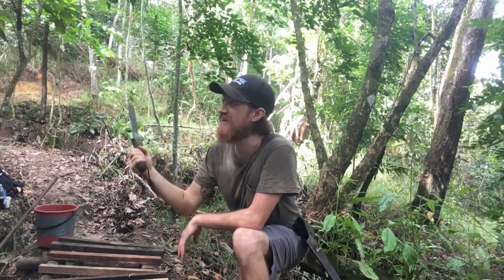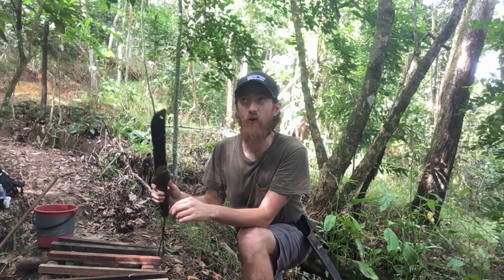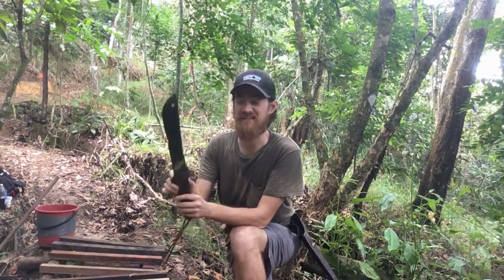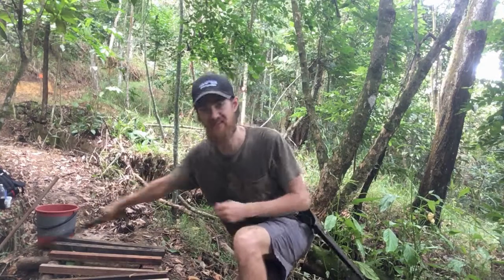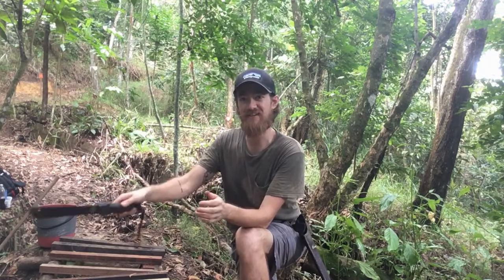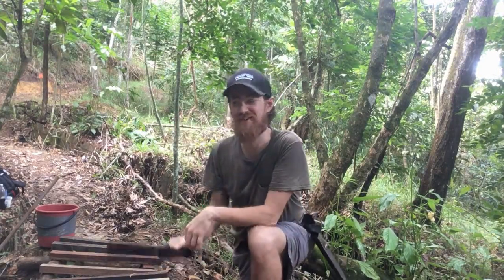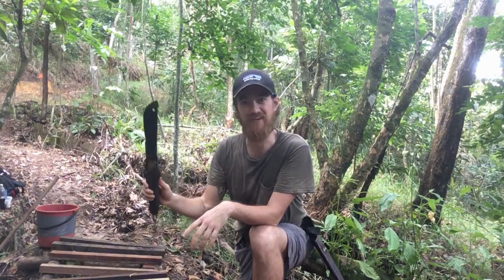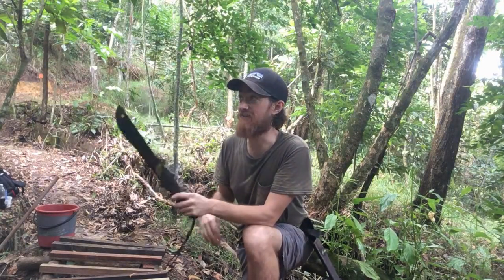Trail Tools: Machete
They aren't big enough to be considered swords and they're too big to be a knife. Say hello, to the Machete: the most important trail tool for tropical climates.

With the correct technique and a sharp blade this machete can easily and effectively clear tons of trail. Mine's even got a chip and it's still kicking it!

I use it so often when I'm working on trail that I feel naked with out it.